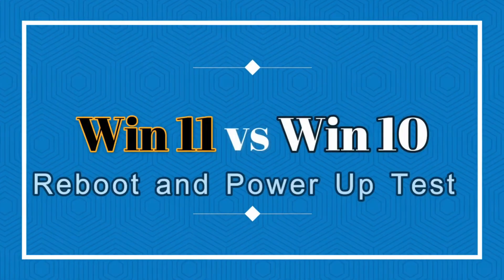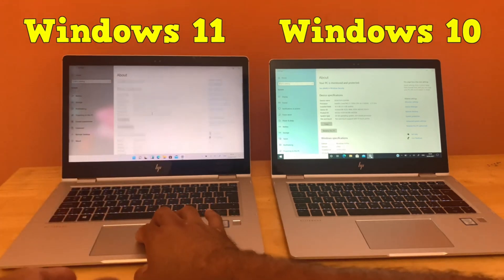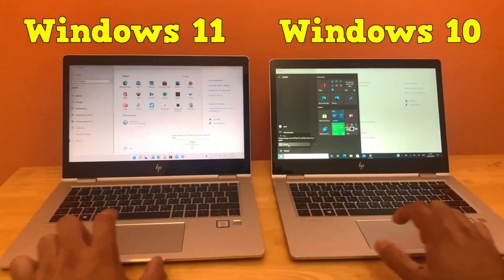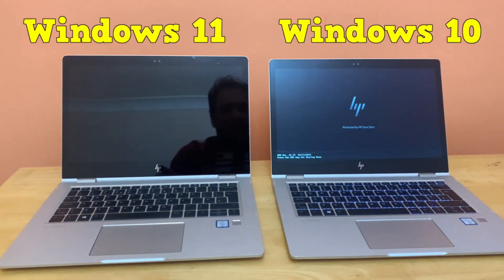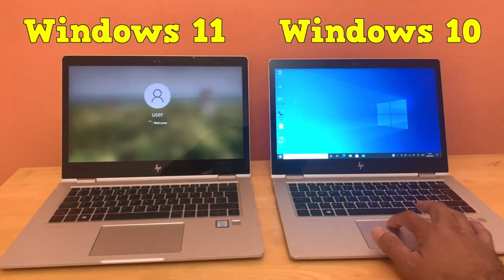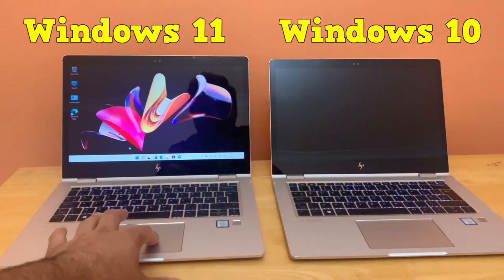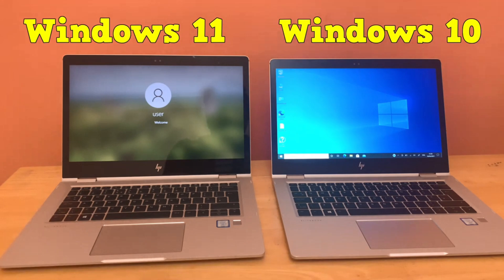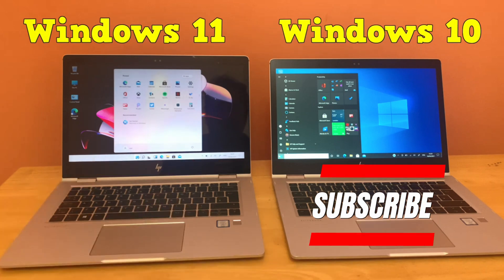Windows 10 vs Windows 11 Speed test-Reboot & Power On -windows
Windows 11 vs Windows 10 Speed Test - Surprising Result from Windows .
both running on Same  hard ware
windows 11 running on i5-7th Gen 16GB + SSD
windows 10 running on i5-7th Gen 16Gb + SSD

if you dont know how to install windows 11 on your Windows 10 PC, watch this video,

if you wish to try on virtual machine before install, refer to this guide